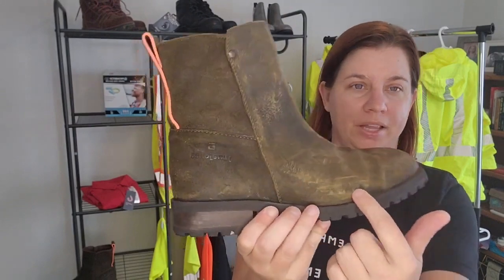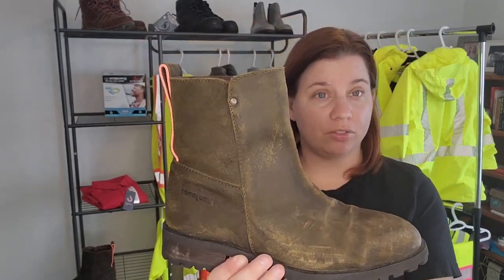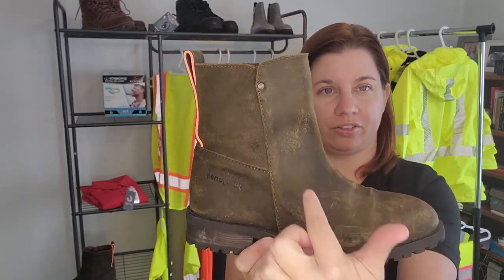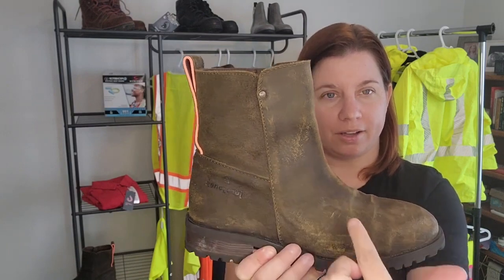What to look for in Women's PPE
People forget that the first P in PPE stands for Personal. Amy Roosa knows all about this. She runs @thesafetyrack where she reviews women's PPE.

She explains why women need PPE that's designed specifically for females and gives examples of what to look for.